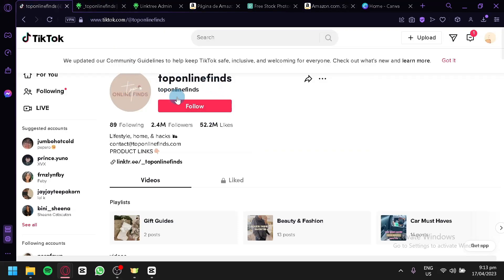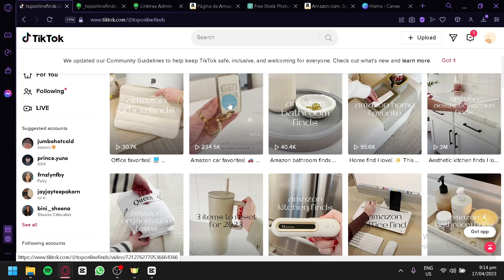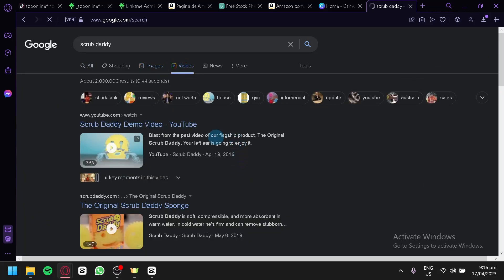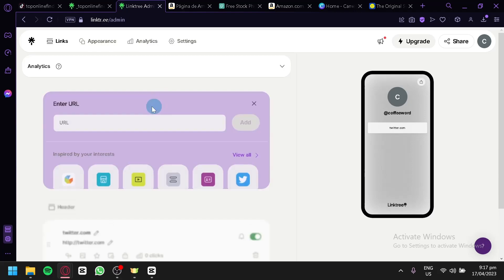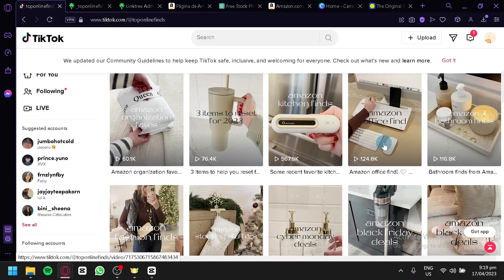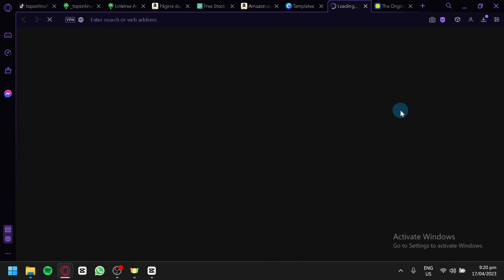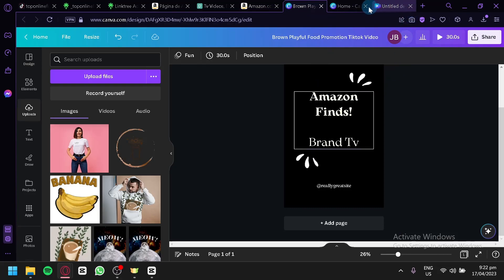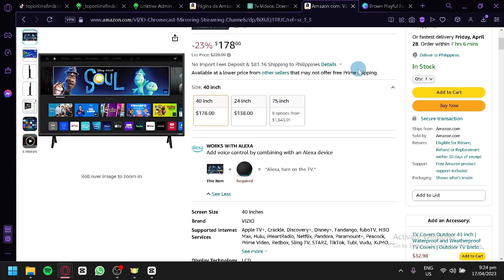How To Promote Amazon Affiliate Links On Tiktok ($100 A Day?)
Are you looking for a way to make money with Amazon Affiliate links? In this video, I'm going to show you how to promote your Amazon affiliate links on TikTok and start earning commissions today. Learn the step-by-step process of setting up your TikTok account, creating engaging content, and driving traffic to your affiliate links. Don't miss out on this opportunity to make money with Amazon Affiliate links!